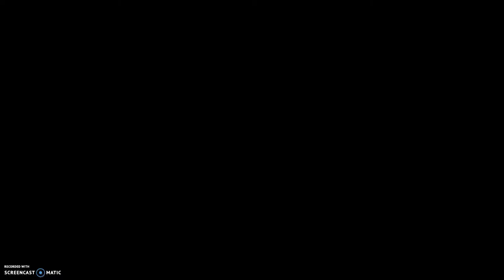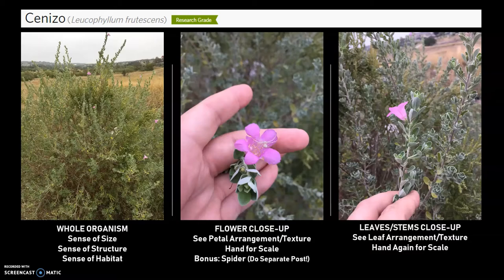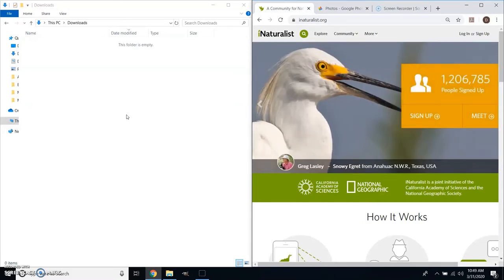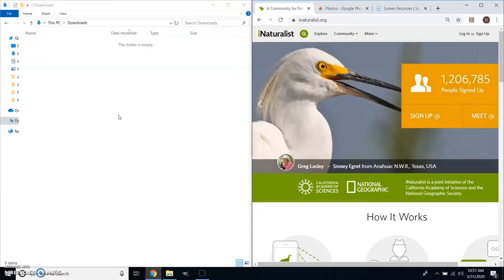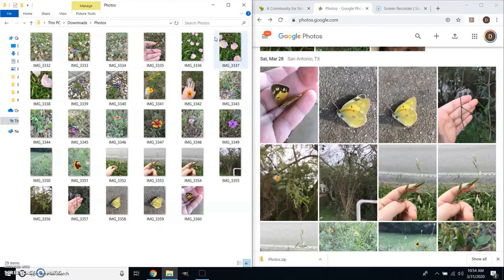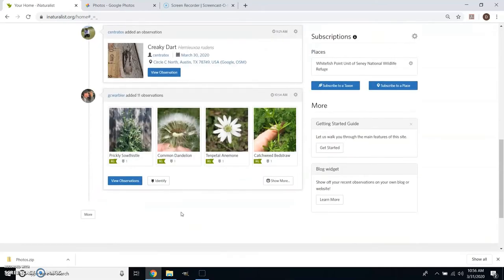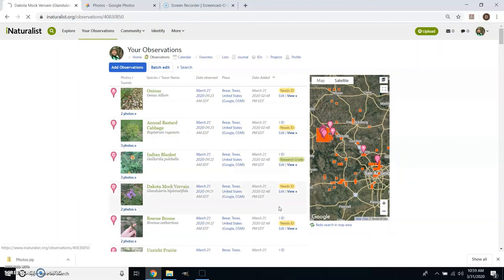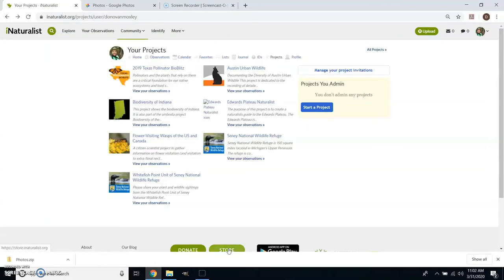How to Upload Good Photo Observations for Identifying on iNaturalist (+ Website Features)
The first in a series, this tutorial will introduce you to iNaturalist a massive citizen science project with social media functionality, where users symbiotically participate in observing, identifying, and discussing the planet's lifeforms.

As current events would have it, many of us are restricted to simple walks in the park/neighborhood as our lone escape from quarantine.  What a great opportunity to do just that, and to take inventory of the plants and animals that mark nature's change of season in your yard, neighborhood, or other unit of confinement!  Setting aside the dystopic tone, this is a hobby which you can carry with you months and years from now when we can once more enjoy the outdoors as a matter of preference and not desperation.

I'm logging in and taking an introductory look at a few of iNaturalist's most straightforward features - observations, identifications, favorites, and projects.  I'll give my general tips for taking good pictures (we'll have to define what that means for this purpose) and show you my approach to taking photos from the field to iNaturalist, while discussing pros and cons associated with various techniques I have tried in the past.

in accordance with the site's Standard License agreement.